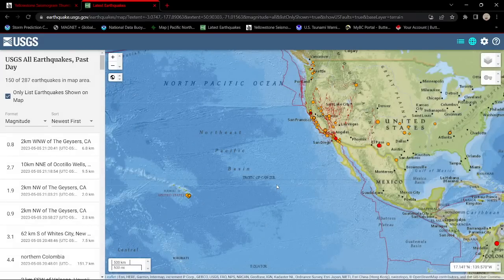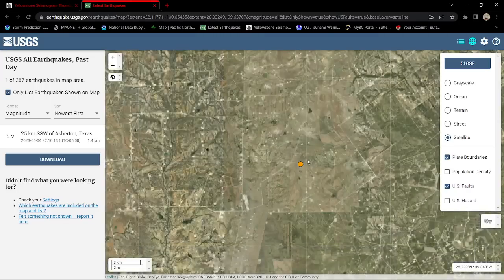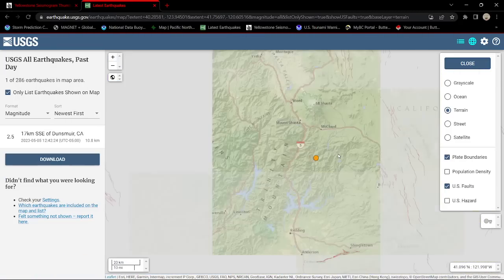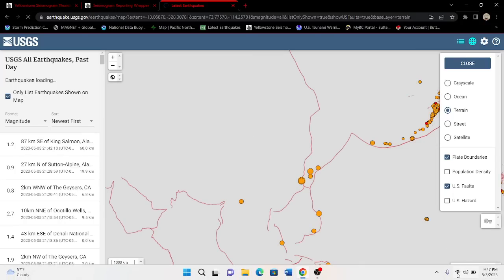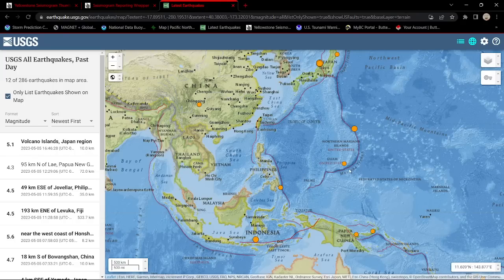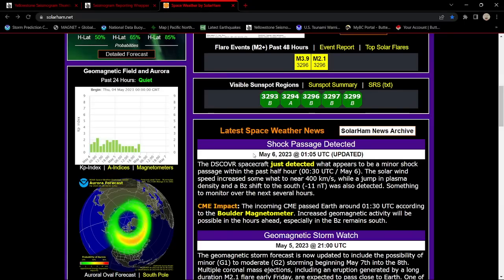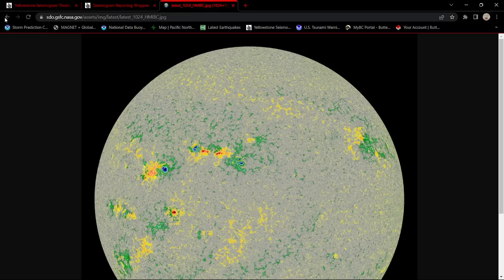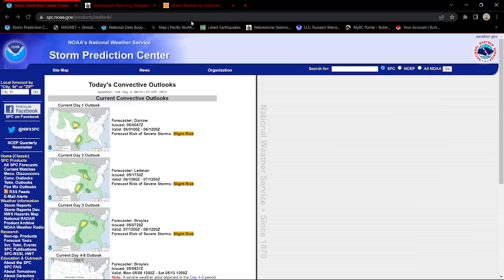Auroras possible tonight and the Weekend. Japan Earthquake activity. Friday night 5/5/2023